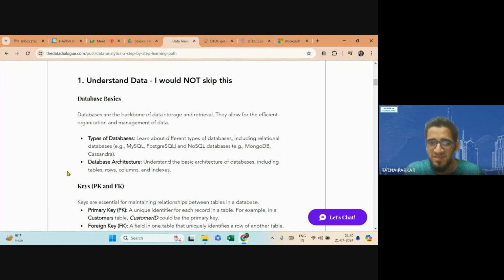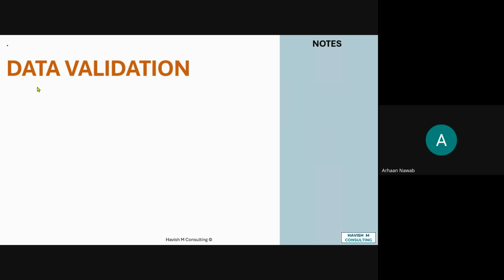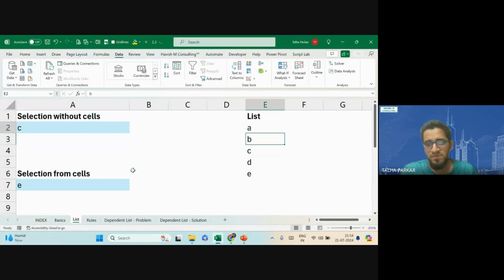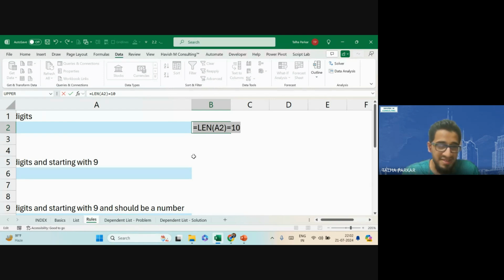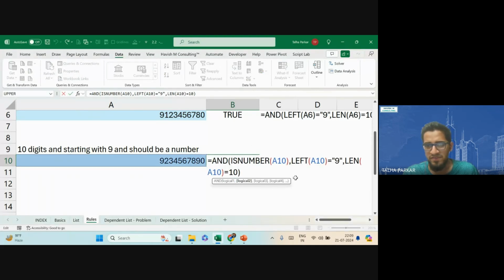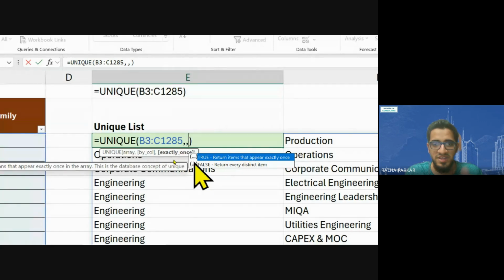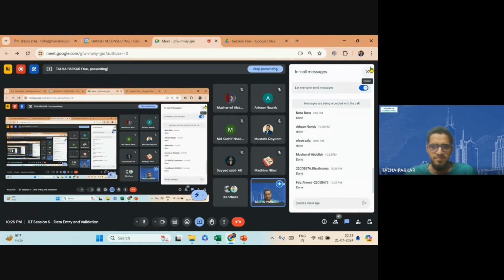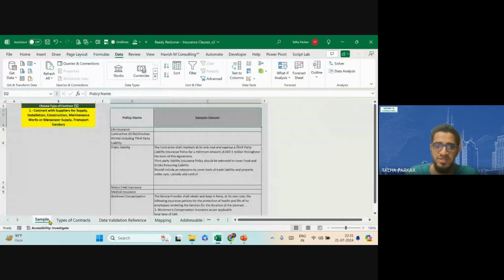Data Entry and Validation